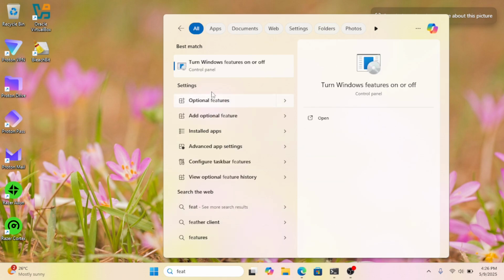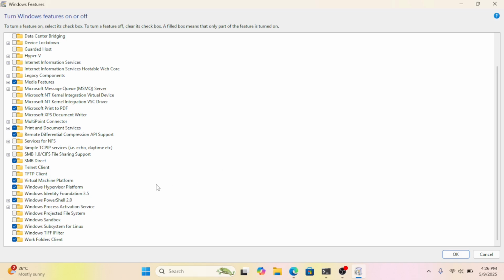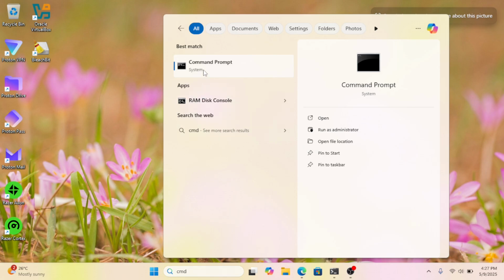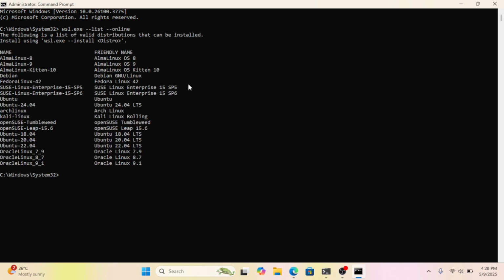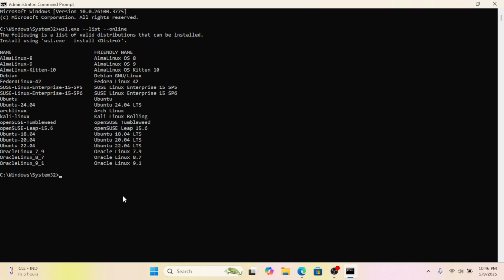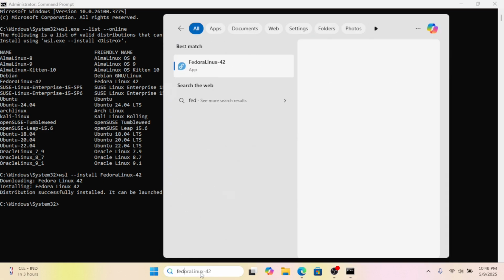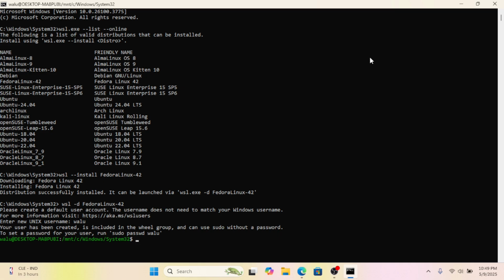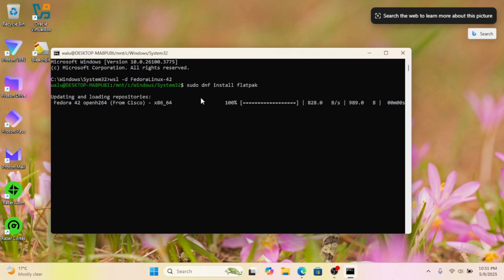Fedora 42 Is Now Official on WSL! How to Install It on Windows 11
In this video, I’ll walk you through the process of installing Fedora 42 on your Windows 11 system using WSL (Windows Subsystem for Linux). Whether you're a developer, Linux enthusiast, or just curious about running Fedora alongside Windows, this guide makes it easy to get started — no virtual machine required!

✅ What You’ll Learn:

    How to enable WSL on Windows 11

    Installing WSL 2 and setting it as default

    Setting up the Fedora 42 WSL distribution

    Updating packages and verifying the install